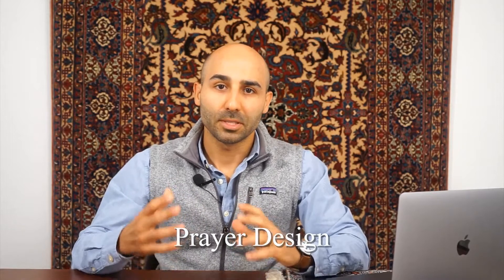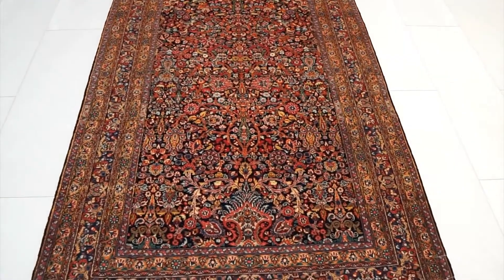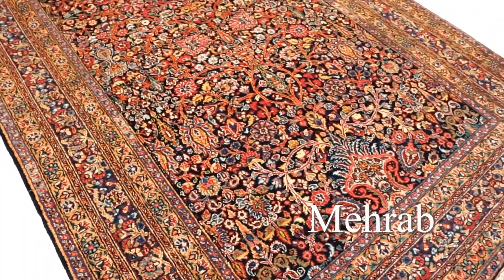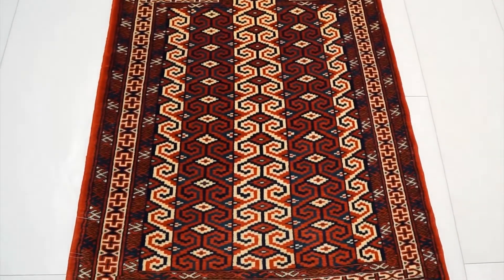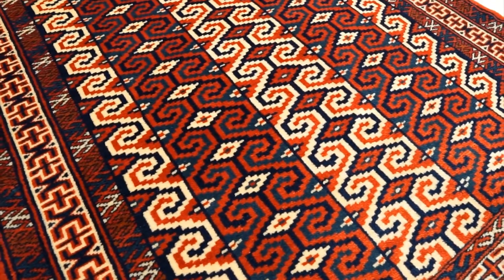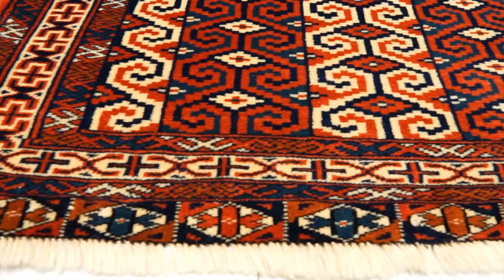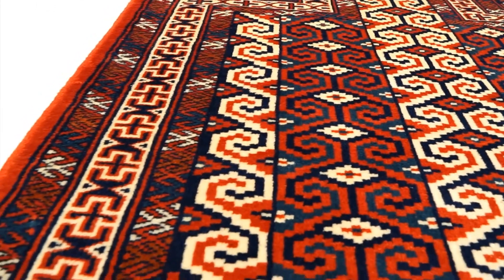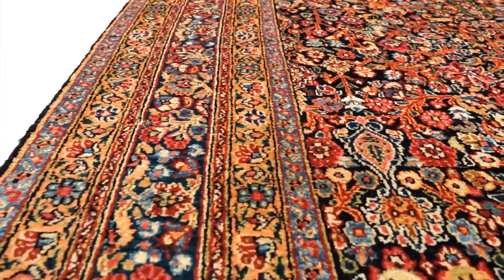PRAYER Design Persian Rugs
In prayer rugs, typically there’s going to be a unidirectional design. It’s a design that you look at from one direction and it’s going to have an arc doorway called Mehrab.

You can find this design in Qum, Isfahan, Malayer, Turkoman, and Baluchi rugs.